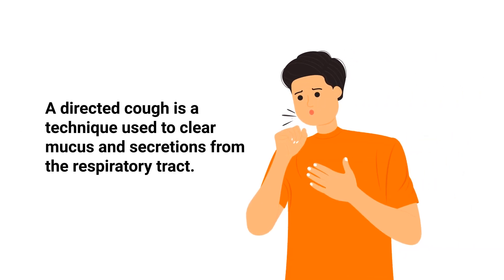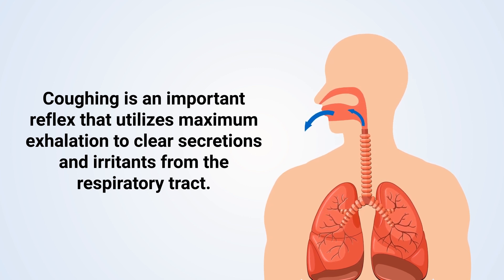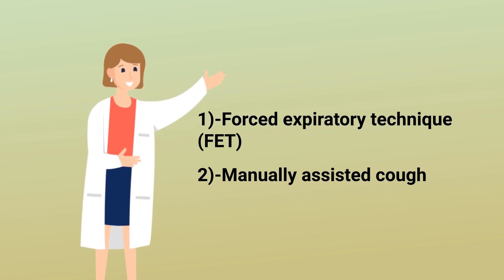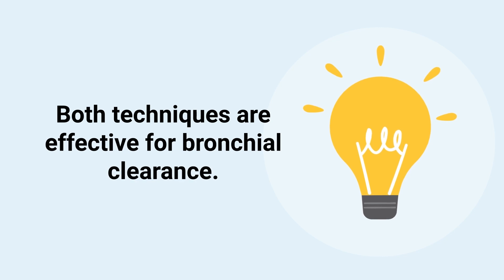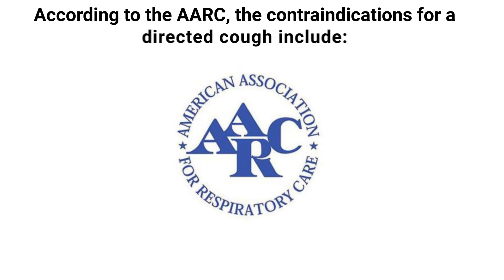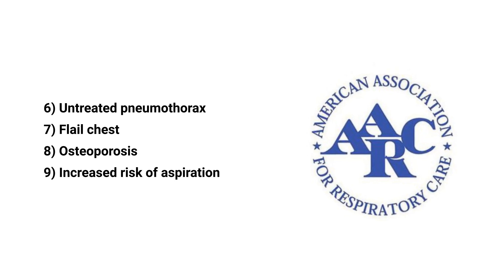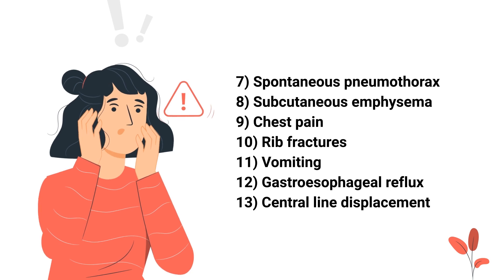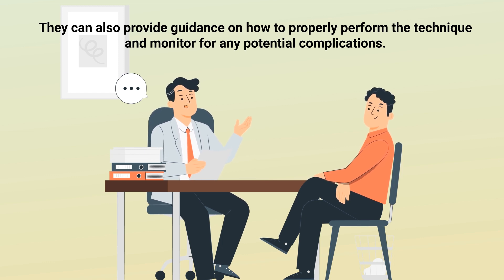Directed Cough (Medical Definition) | Quick Explainer Video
What is a directed cough? This video covers the medical definition and provides a brief overview of this topic.

Coughing is an important reflex that utilizes maximum exhalation to clear secretions and irritants from the respiratory tract. If a spontaneous cough is inadequate, then the directed cough technique would be indicated. A directed cough involves mimicking the attributes of an effective spontaneous cough in order to provide voluntary control and compensate for physical limitations.

➡️Types
- Forced expiratory technique (FET)
- Manually assisted cough

Forced Expiratory Technique (FET), also known as "huff coughing," consists of 1–2 forced expirations with an open glottis followed by a period of diaphragmatic breathing. A manually assisted cough involves the use of external pressure to the thoracic region coordinated with a forced expiration. Both techniques are effective for bronchial clearance.

➡️ Indications
- Retained secretions in the central airways
- Atelectasis
- Bronchial hygiene treatment plan
- To obtain a sputum sample
- Prophylaxis against postoperative pulmonary complications

➡️Contraindications
- Inability to control the transmission of an infection
- Elevated intracranial pressure
- Known intracranial aneurysm
- Reduced coronary artery perfusion
- Unstable head, neck, or spine injury
- Untreated pneumothorax
- Flail chest
- Osteoporosis
- Increased risk of aspiration

➡️Hazards and Complications
- Reduced coronary and cerebral perfusion
- Fatigue
- Bronchospasm
- Headache
- Paresthesia
- Muscular discomfort
- Spontaneous pneumothorax
- Subcutaneous emphysema
- Chest pain
- Rib fractures
- Vomiting
- Gastroesophageal reflux
- Central line displacement

However, the benefits often outweigh the potential risks, especially in patients who are unable to clear secretions. Keep in mind that it's important to consult a medical professional before attempting a directed cough regimen, as they can evaluate any specific needs and determine the most appropriate technique and frequency. They can also provide guidance on how to properly perform the technique and monitor for any potential complications.

⏰TIMESTAMPS
0:00 - Intro
0:49 - Types
1:23 - Indications
1:49 - Contraindications
2:19 - Hazards and Complications